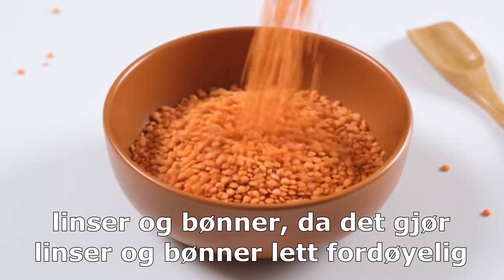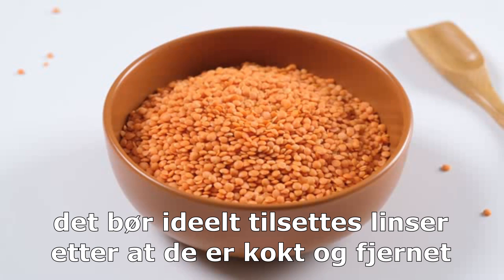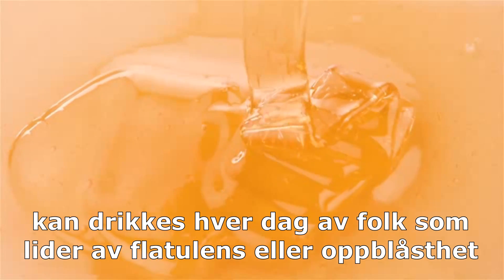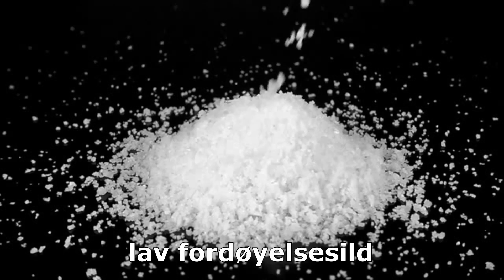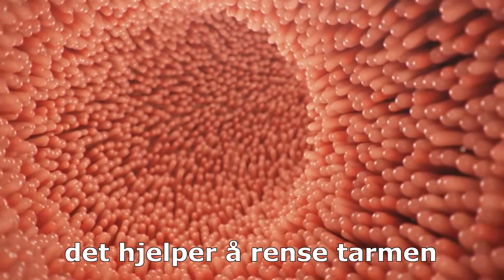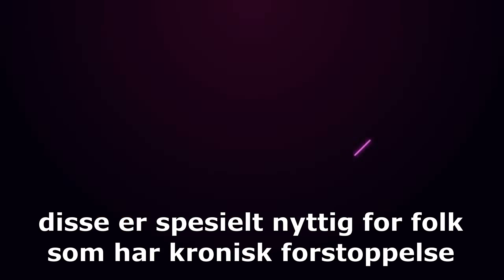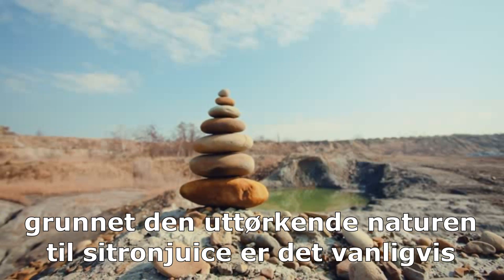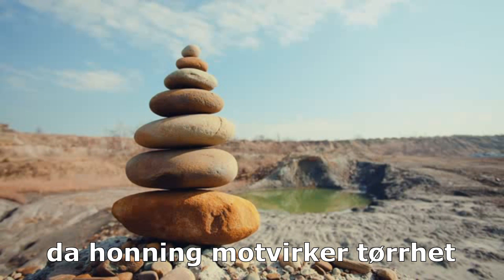Ayurvedisk behandling 26 - Oppblåsthet 8, Sitronjuice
Dette er video nr. 26 i vår serie om Ayurvedisk behandling av hverdagsplager og handler om hvordan man kan bruke sitronjuice mot oppblåsthet